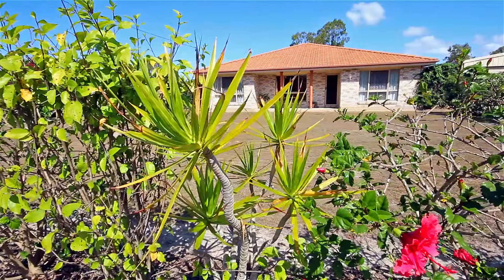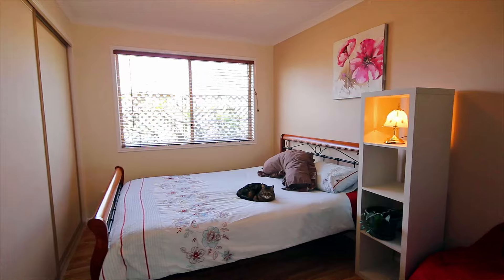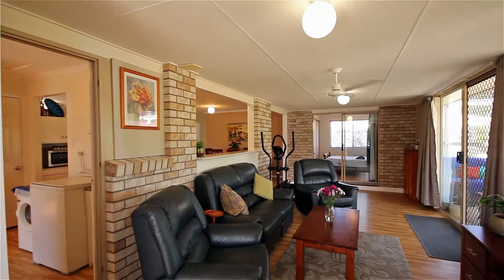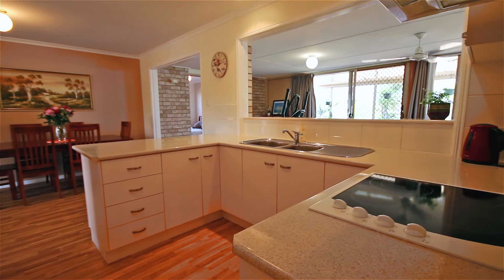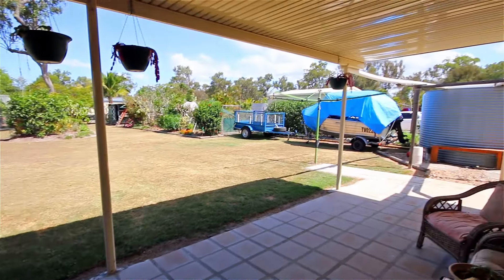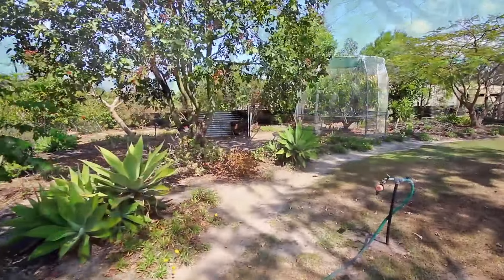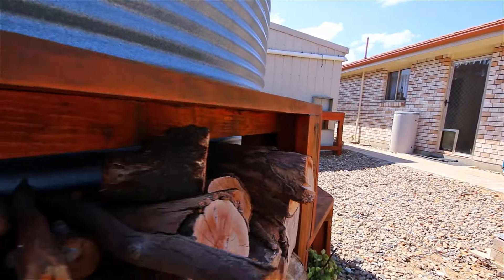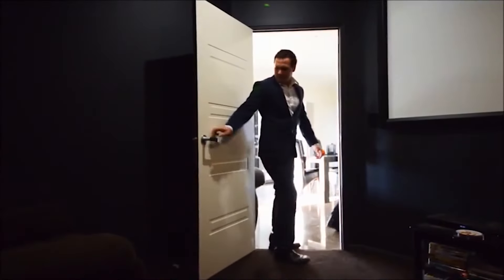BUNDABERG REAL ESTATE AGENT - 55 pharlap Pde, Branyan - SCOTT WADE